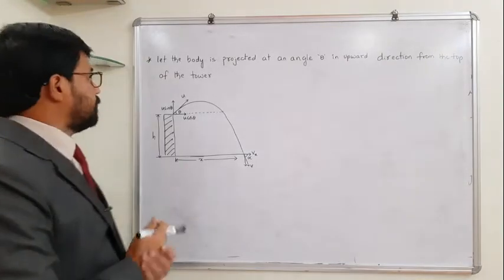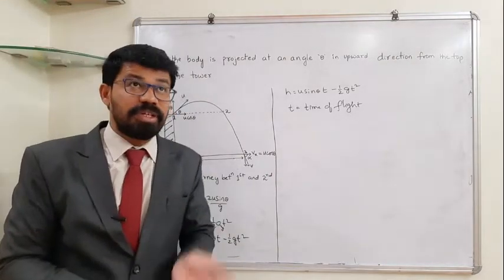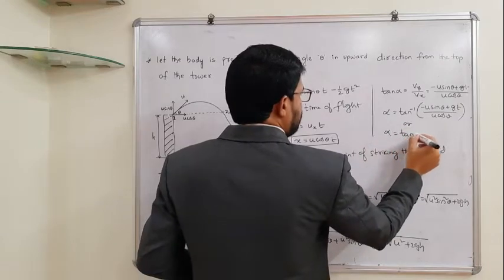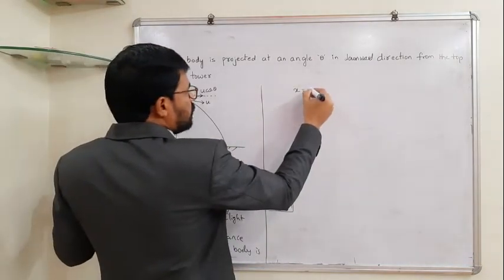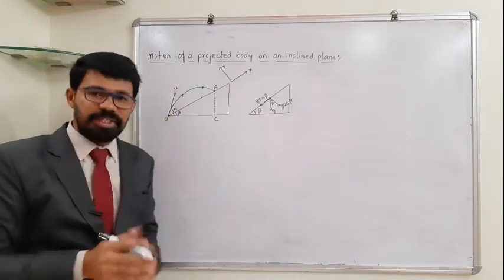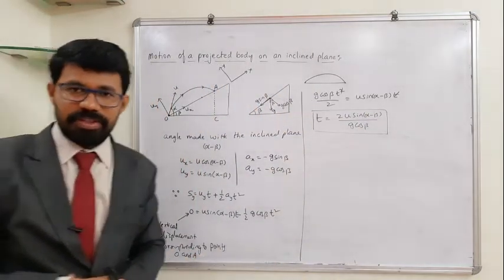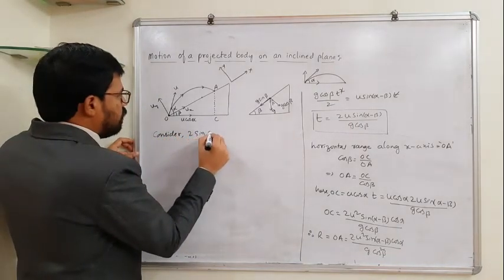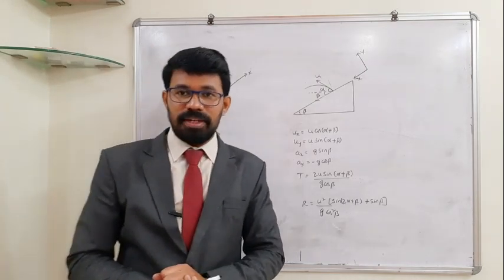NEET | PHYSICS | CLASS XI | SESSION 53 | 14.08.2020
Oblique and Horizontal Projectiles